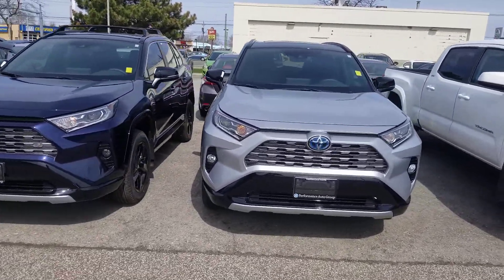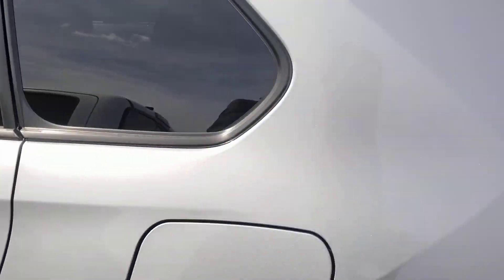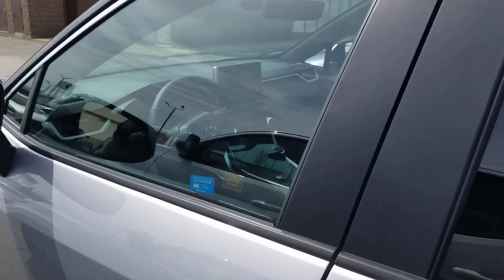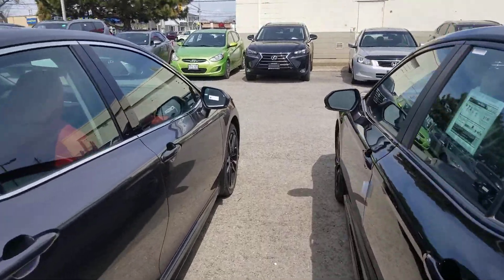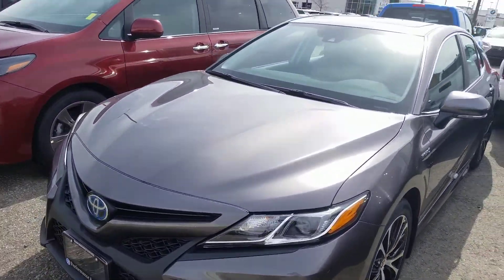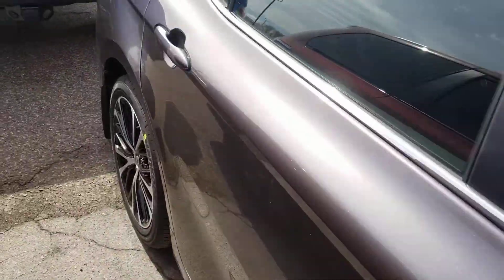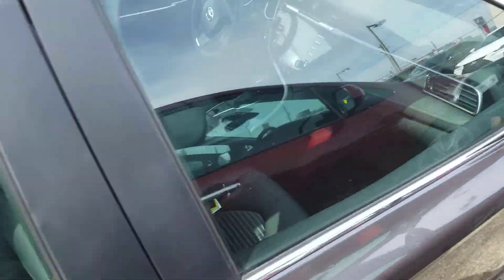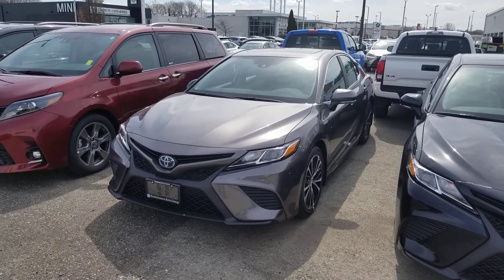Rav and Camry Hybrid.